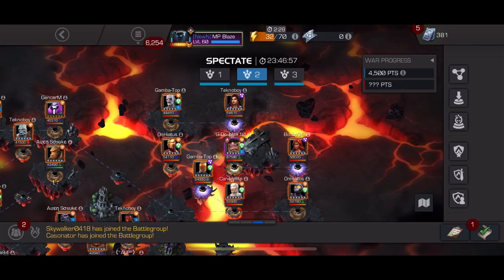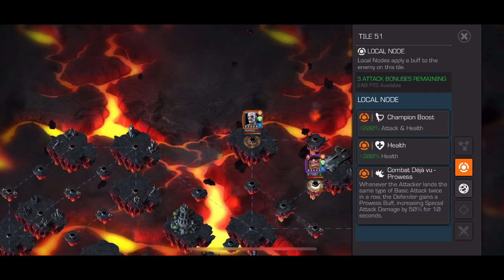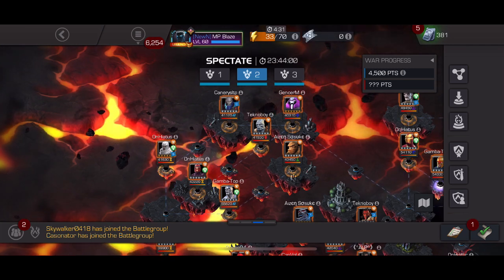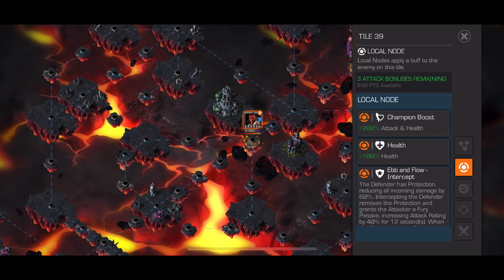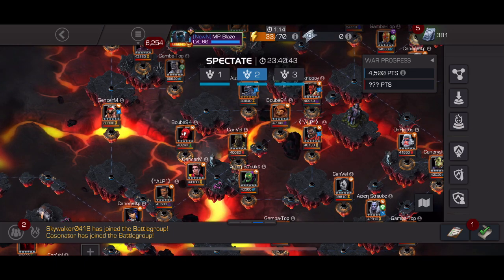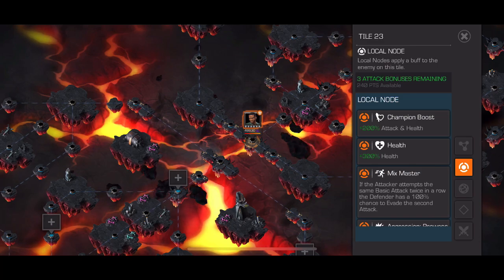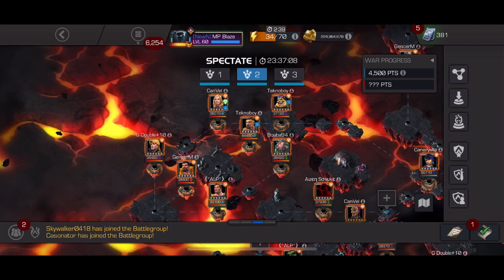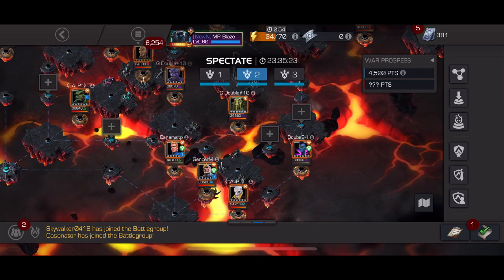S31 W12 Map at a Glance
Season 31 War 12 (NewN vs ASR)

Bans: Ht/Ghost/Apoco

Comment to keep the conversation going if you saw something I didn’t mention or if you have more ideas!